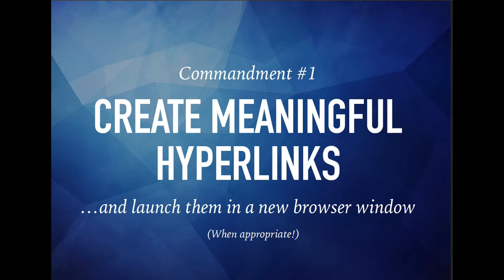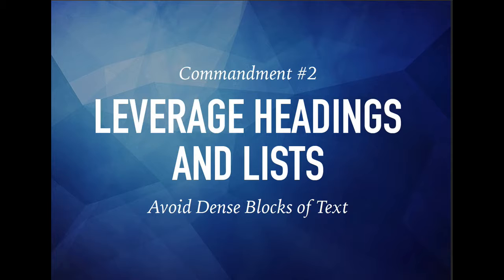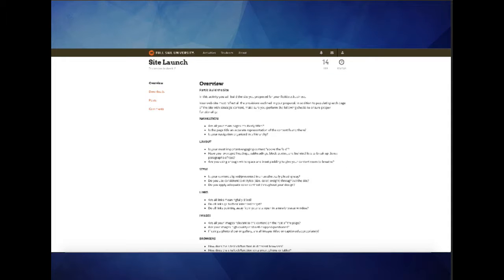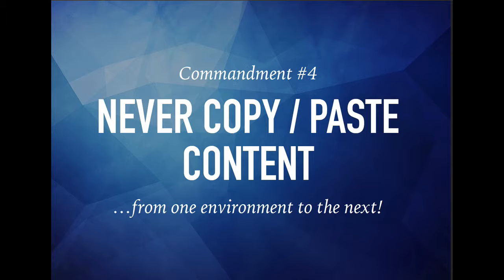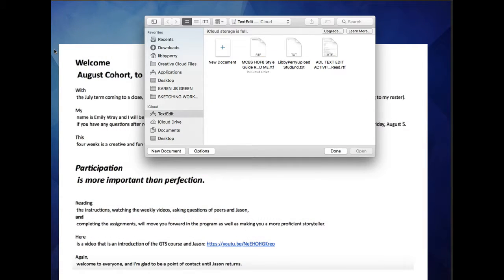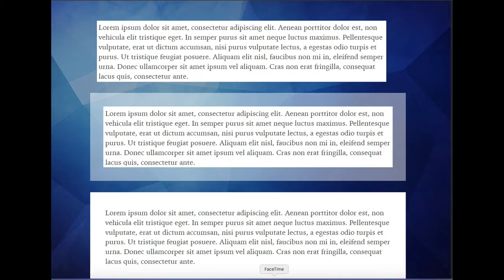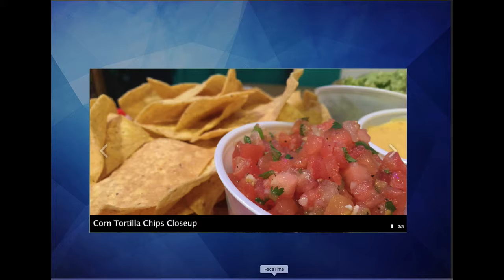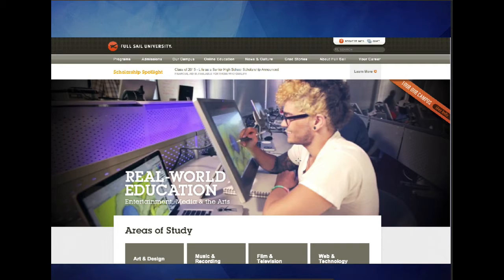10 Commandments of Web Design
10 Commandments of Web Design